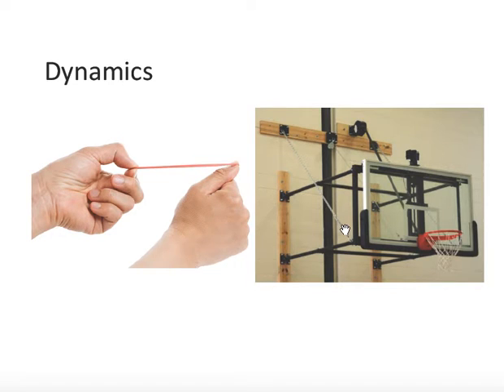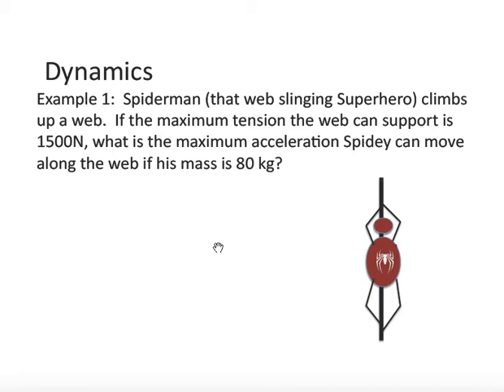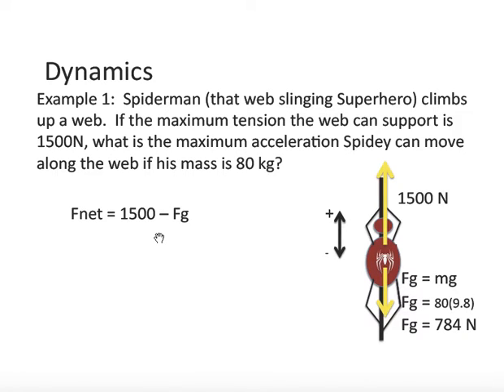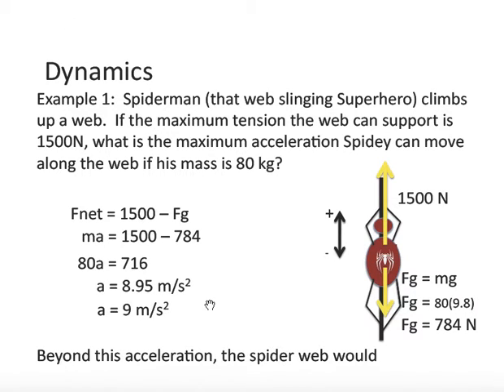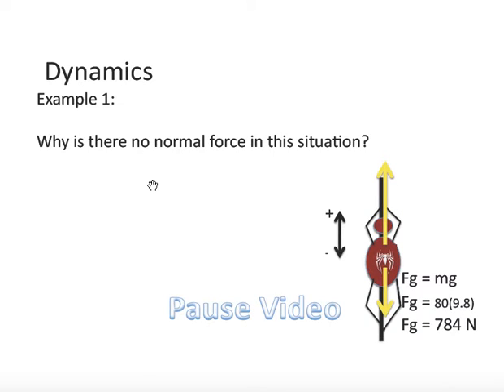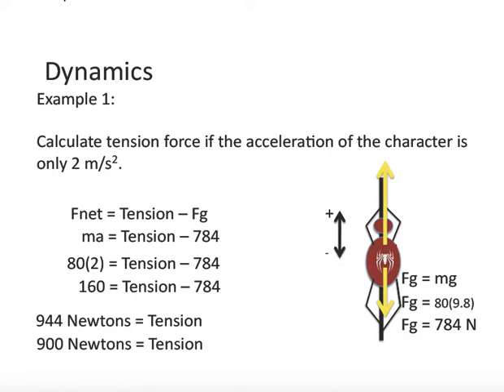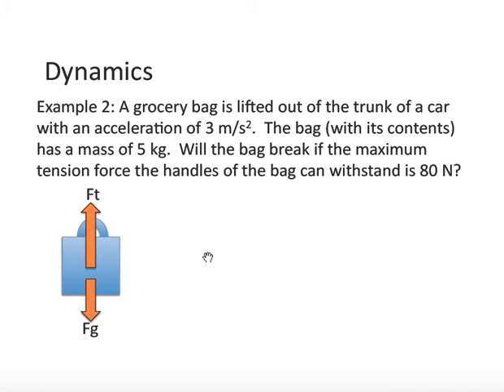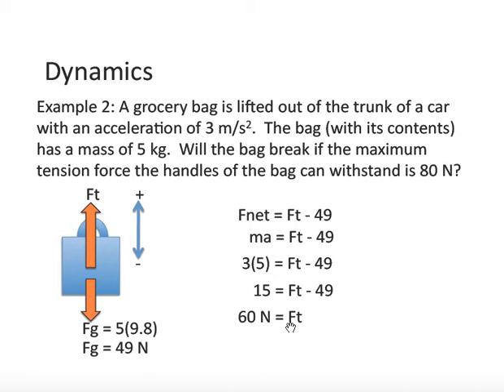Forces Part 5 - Tension and net force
0:00 Examples of Tension
1:15 Word Problem 1
1:38 Label Forces
4:09 Tension = ? for stationary object
6:52 Word Problem 2

This video reviews the tension force in many different practical examples and calculations, suitable for a grade 11/junior physics class.  Word problems involving the tension force along with net force, acceleration and weight (force of gravity) is also reviewed.